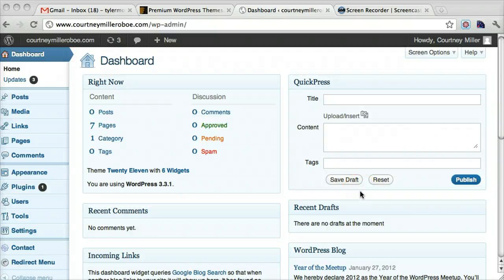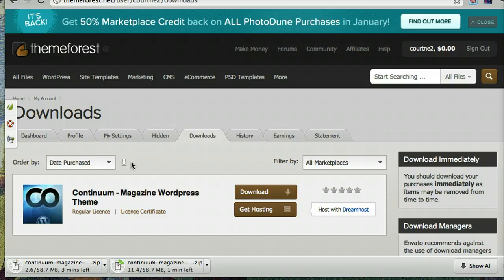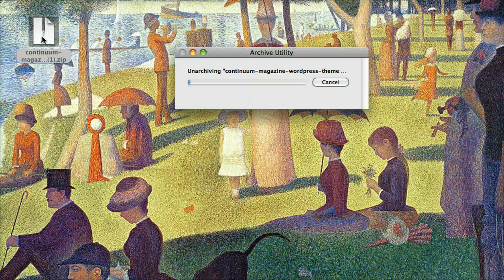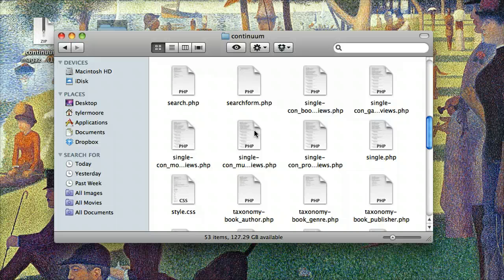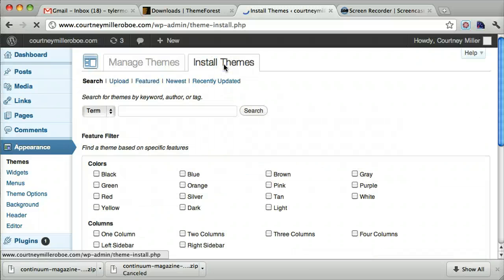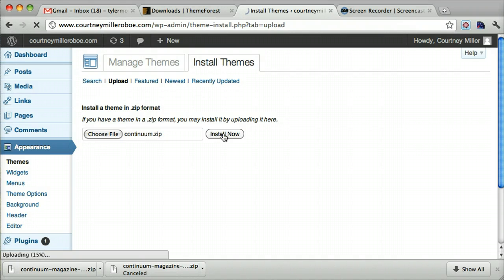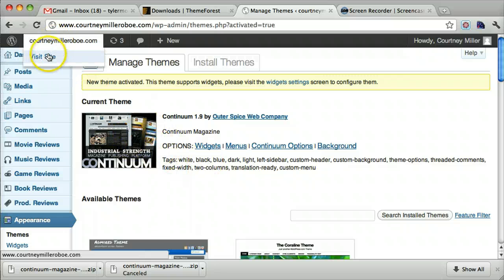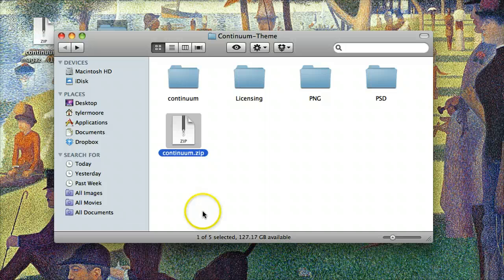Upload and Install Wordpress Theme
this is a video on how to upload and install a wordpress theme.